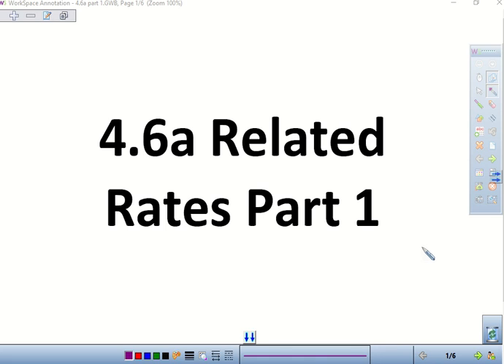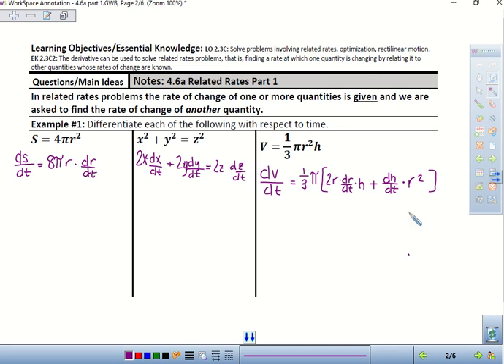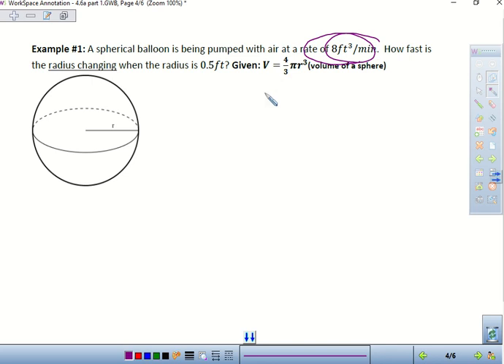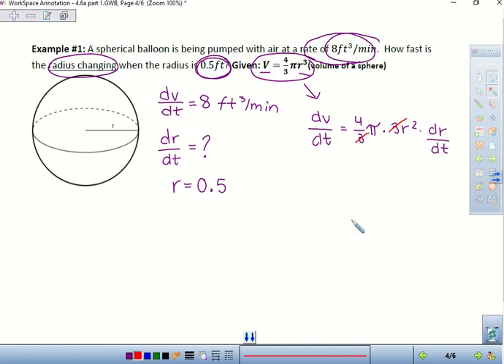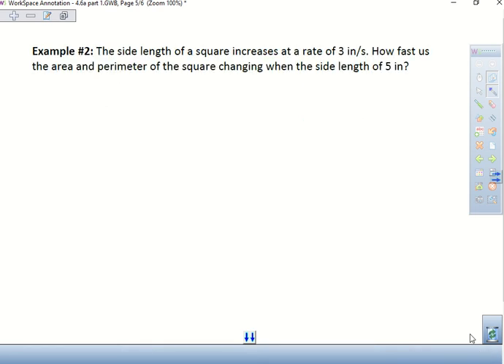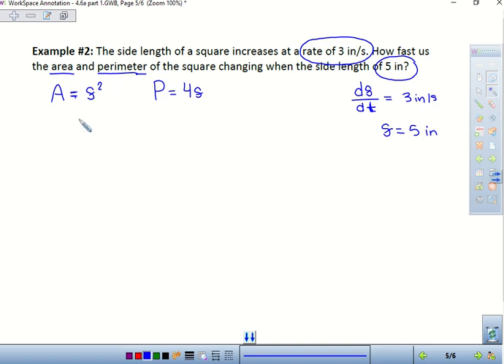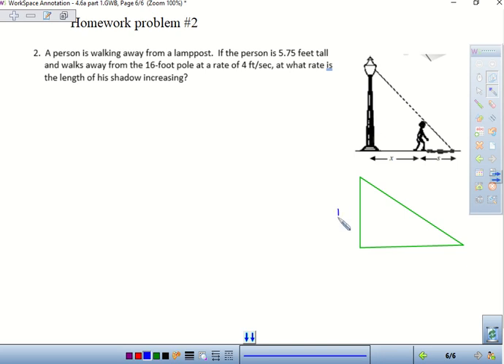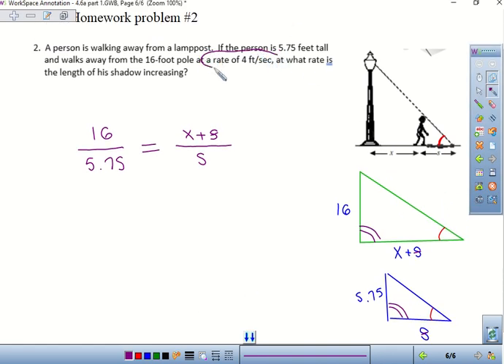4 6a day 1